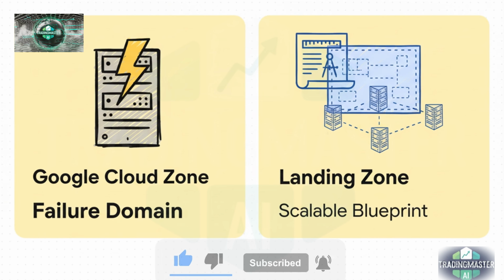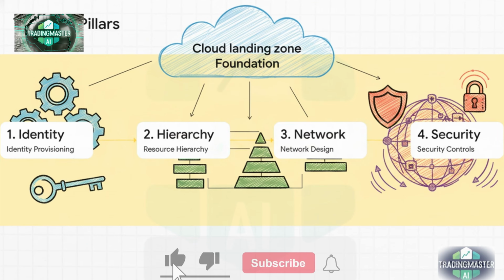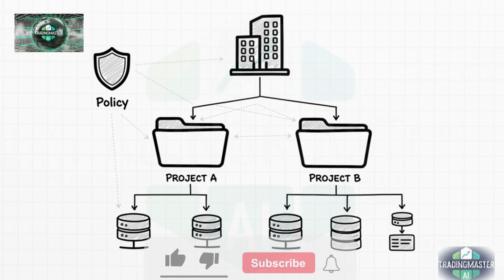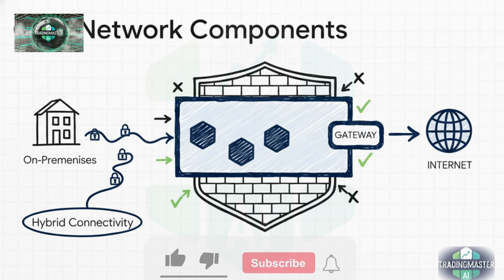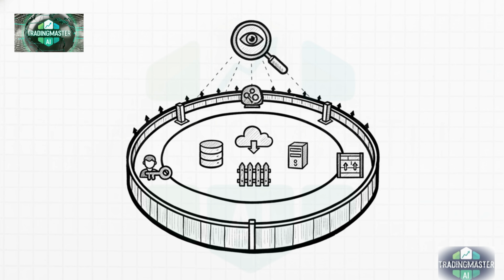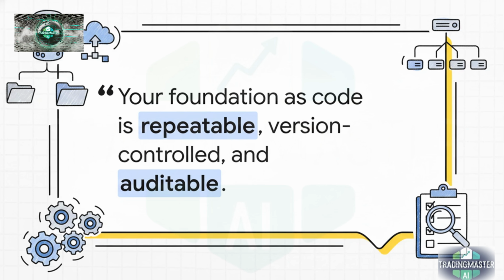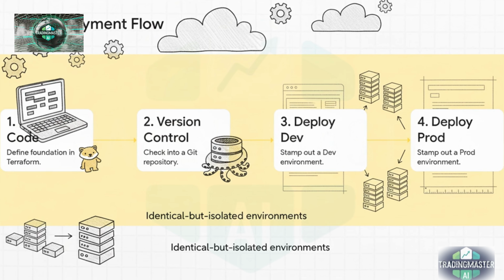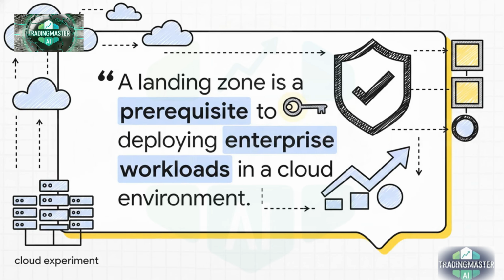Landing Zone Design: Setting Up Your Cloud Enterprise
Learn how to design a scalable Landing Zone using Identity onboarding, Resource Hierarchy, and Shared VPCs. The prerequisite for any enterprise workload.

Kimlik yükleme, Kaynak Hiyerarşisi ve Paylaşılan VPC'leri kullanarak ölçeklenebilir bir Landing Zone tasarlamayı öğrenin. Her türlü kurumsal iş yükü için ön koşul.